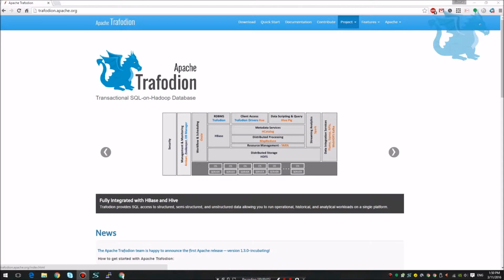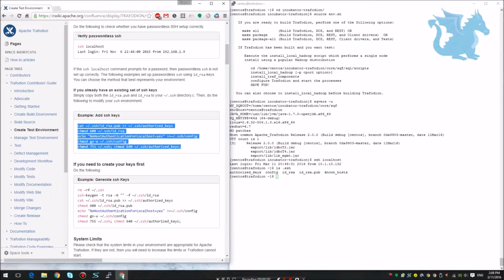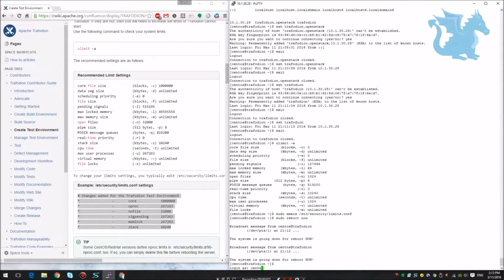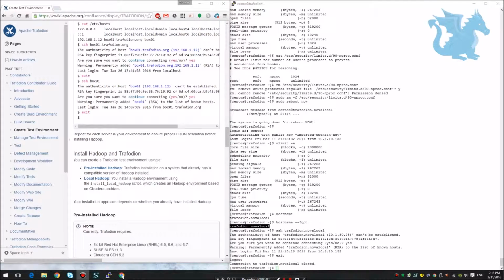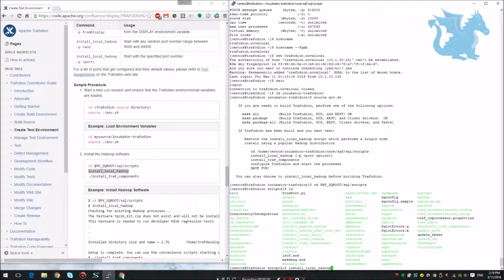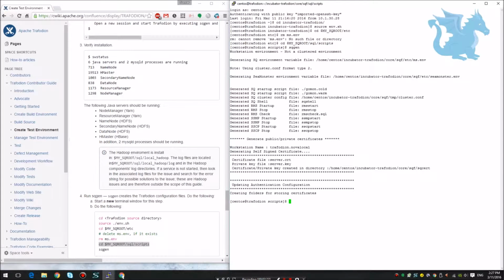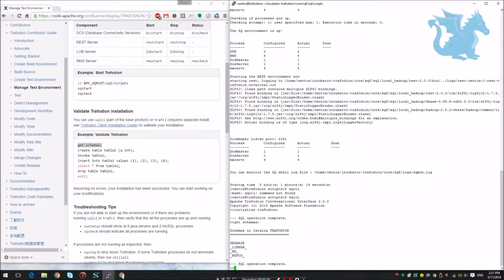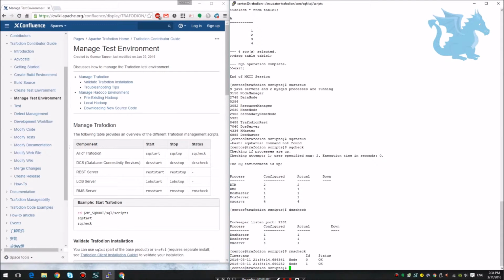Apache Trafodion: How-To Create Local Test Environment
How-To Video. Create a local Trafodion test environment, run basic smoke tests, and perform basic management actions.